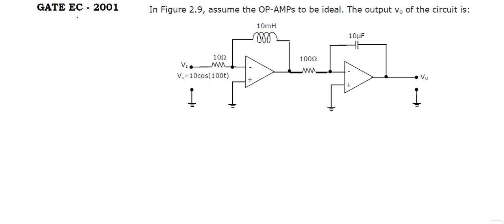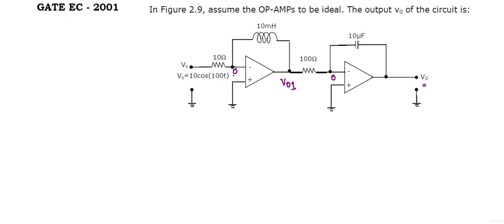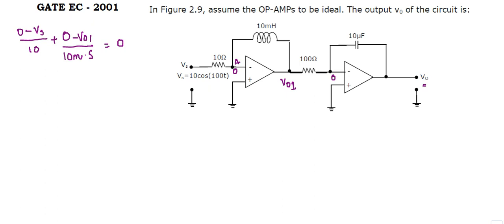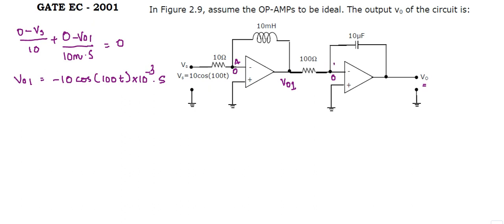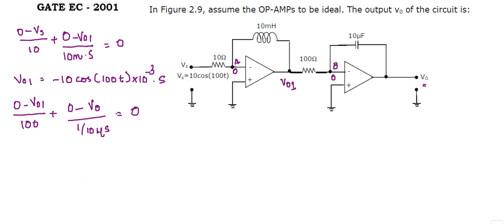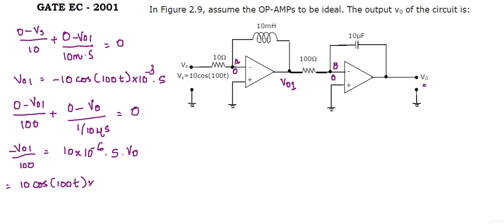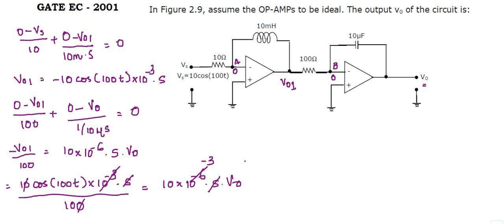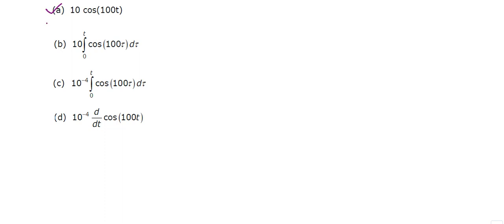GATE 2001 ECE - OP AMP OUTPUT VOLTAGE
GATE 2001 ECE  Solution - OP AMP OUTPUT VOLTAGE